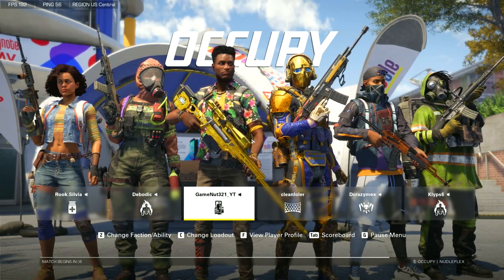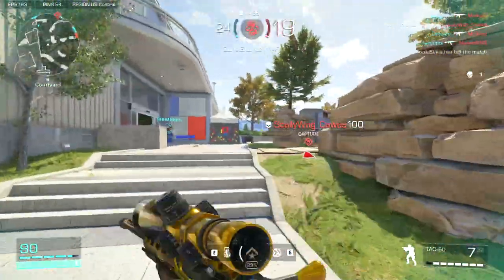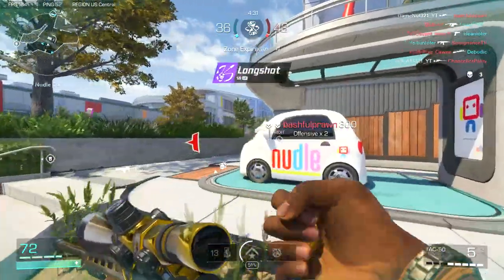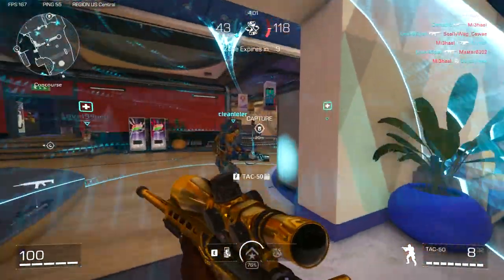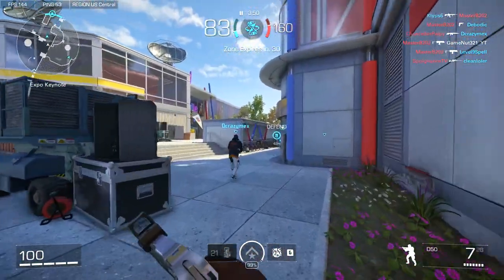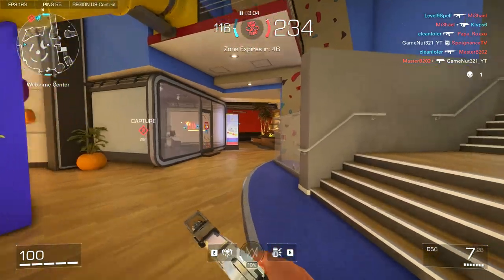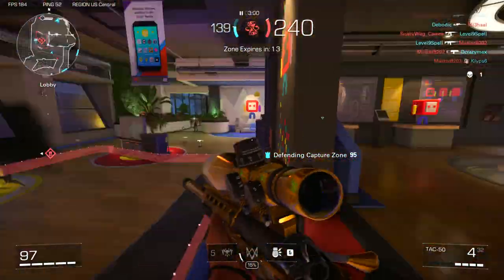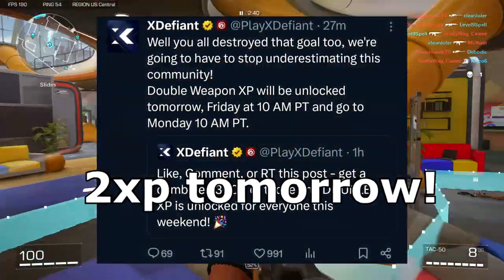NEW XDefiant Movement Changes and ANOTHER 2XP Weekend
With the new XDefiant patch coming out, jump spamming and crouch spamming has been NERFED. As well as changes to the net-code, flinch added to snipers, and ANOTHER double weapon xp weekend.

Shelton - GameNut321